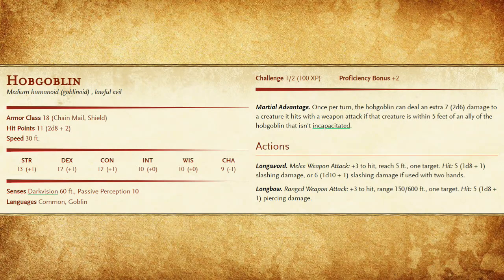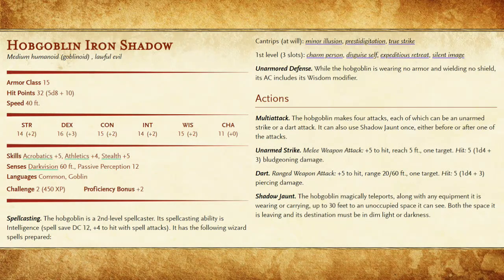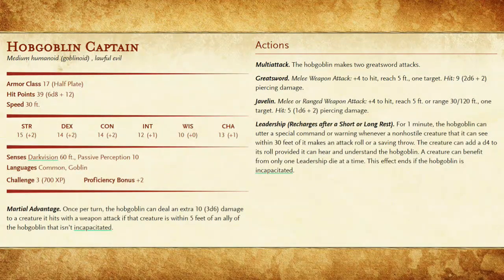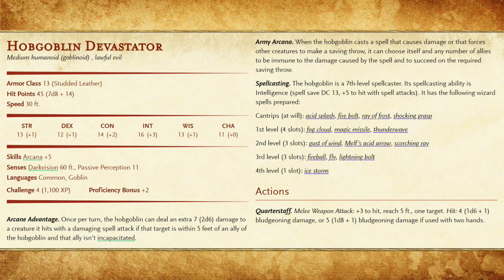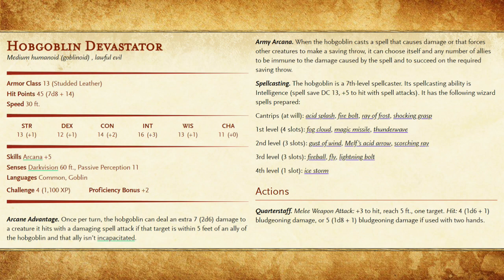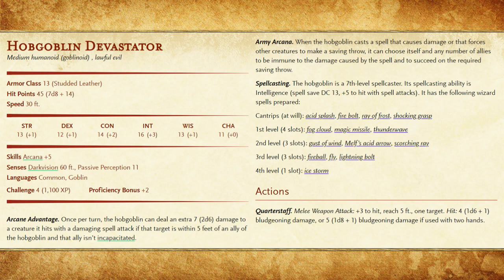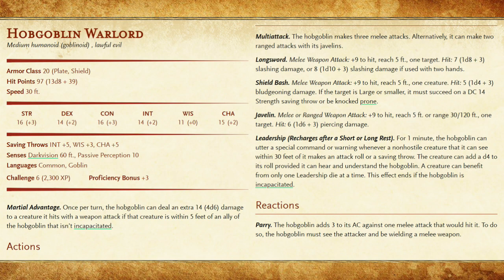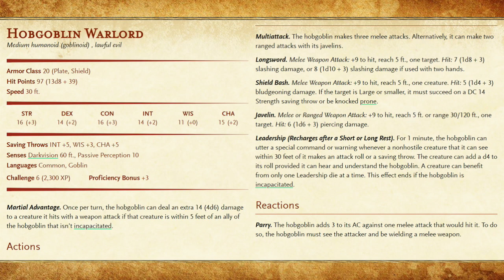Don't Ignore Hobgoblins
Hobgoblins often get overlooked as people just assume they're bigger goblins. They are so much more than that.